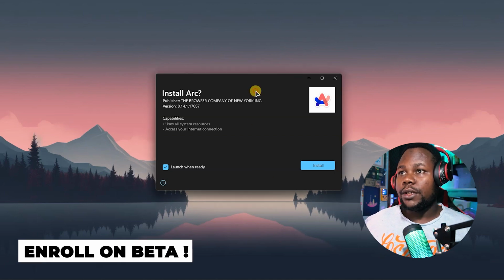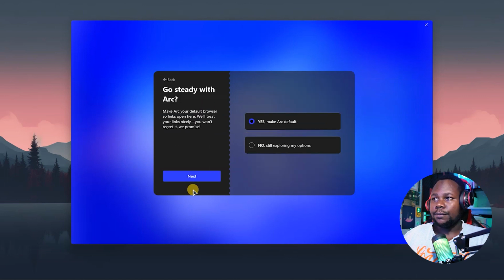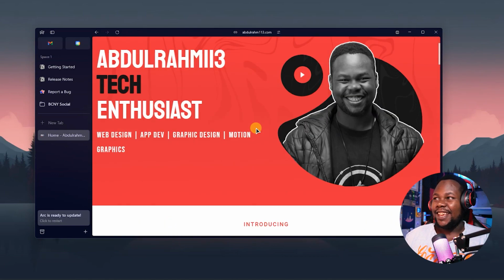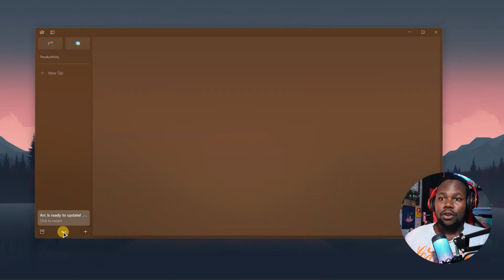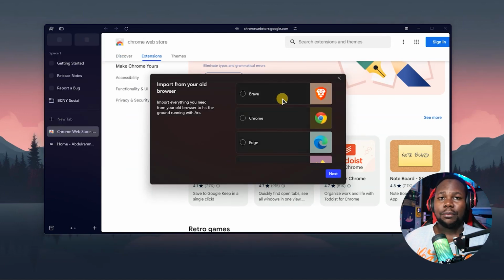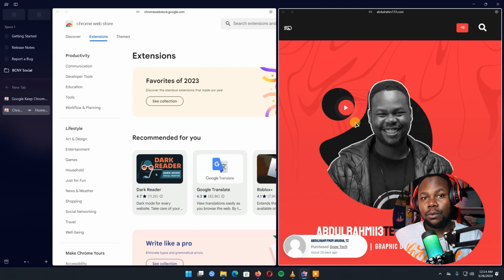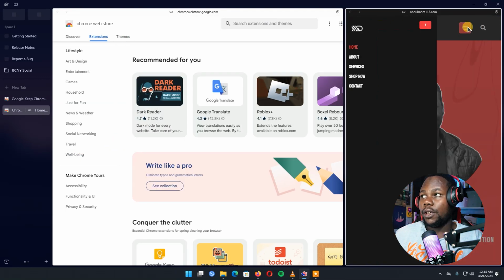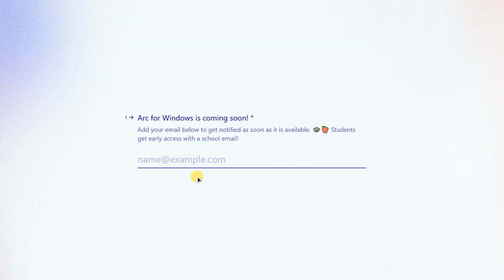Arc Browser BETA is Here on Windows 💻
▣►▣ Copyright
Time Stamps:
00:00 - Intro
00:09 - Let's get Started
01:11 - Arc Getting Started
02:01 - Setup Around
05:30 - Arc Multi-Task
07:29 - Join windows Wait list
07:58 - Conclusions